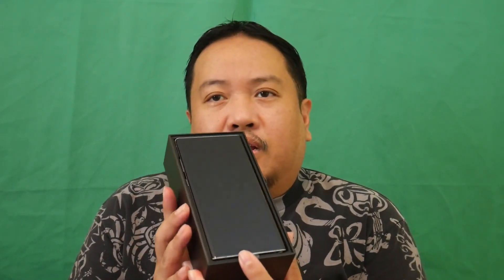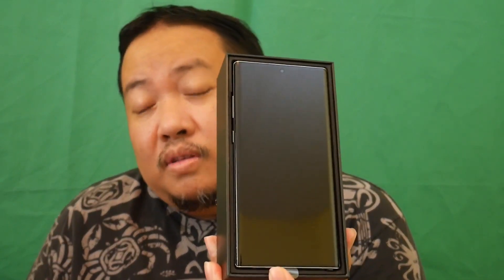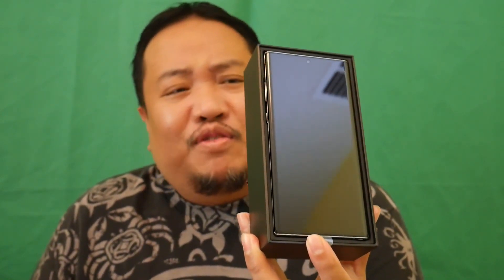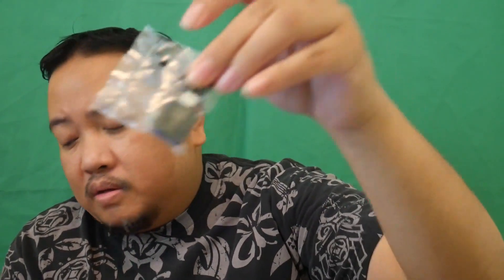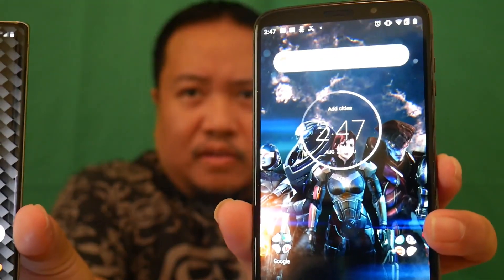Unboxing The Samsung Galaxy Note 10+ 5G 256GB Aura Glow with extras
Guddang 775 is back with an Unboxing of my new Daily Driver Smartphone, the Galaxy Note 10+ 5G. For the next few months I'll be doing almost everything on this phone, including shooting my upcoming review and Unboxing videos with it. Might even do a couple of video food Vlogs with it. Who knows.

Galaxy Note 10+ (Not 5G)

Touber Galaxy Note 10+ Case

Here is a link to all the Headphones I have used and reviewed in the past

If I really like a product, I have no problem helping to promote a company who will benefit others as they have benefited me.

When you click my affiliate links and buy something, I do get a small kickback that helps keep me motivated and make me want to create more content for you folks. I really appreciate any and all support. You my subscribers and viewers are what keep this channel going.